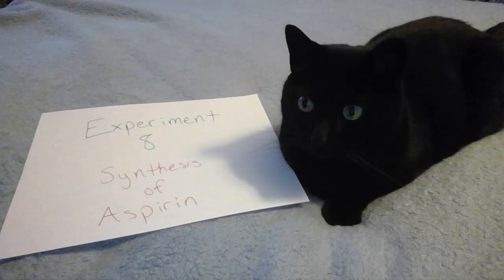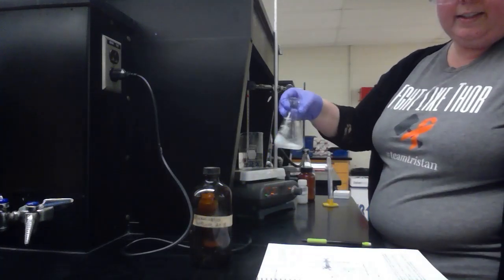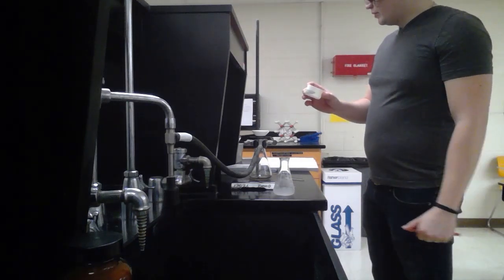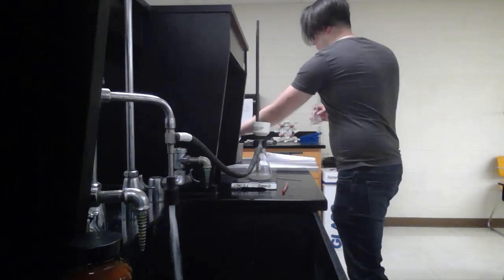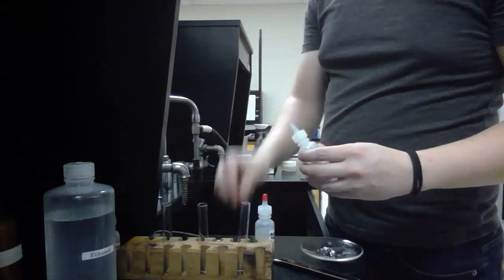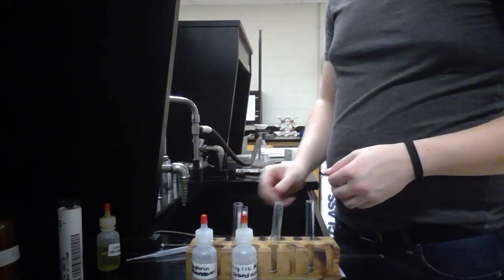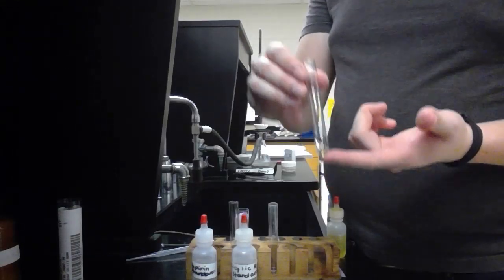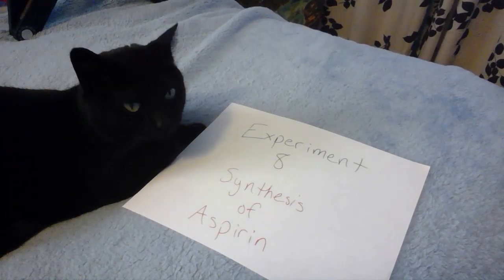Chem 1204L Exp. 8 - Synthesis of Aspirin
Lab activity video for CHEM 1204L Experiment 8 - Synthesis of Aspirin.